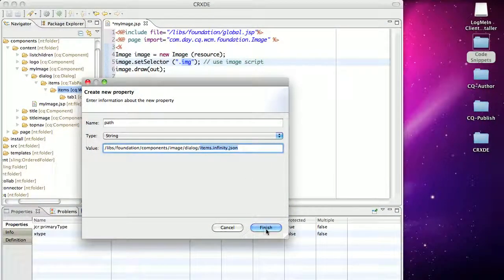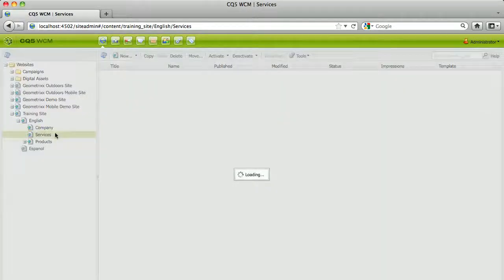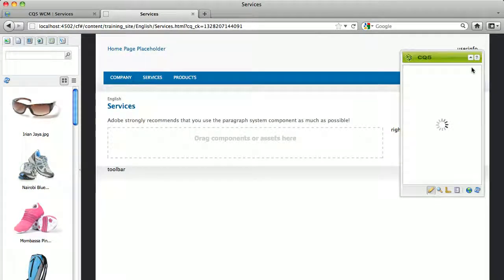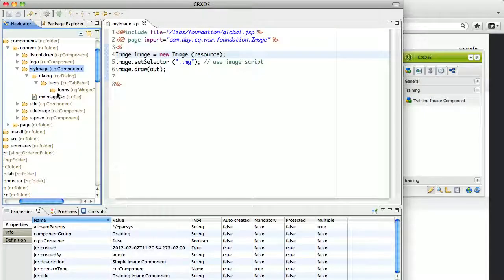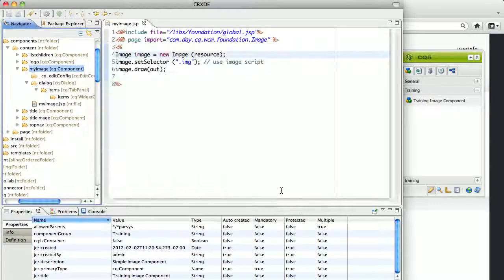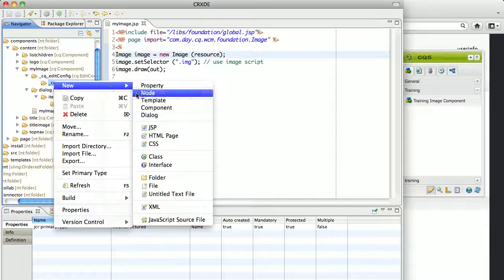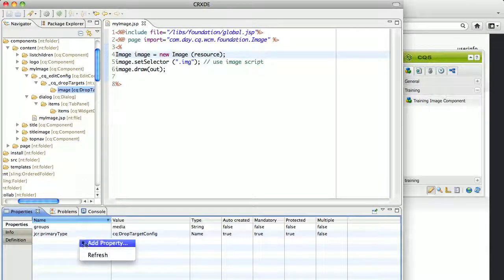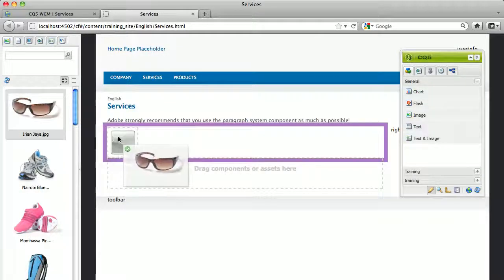41 Edit Configuration Part 2